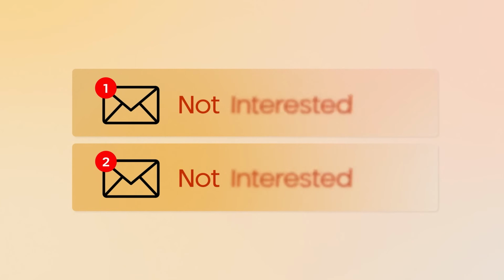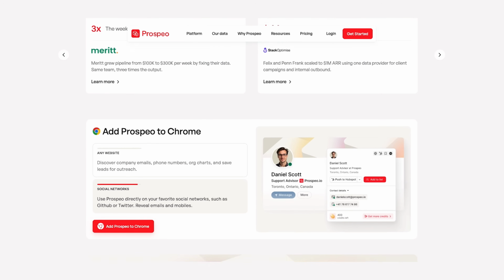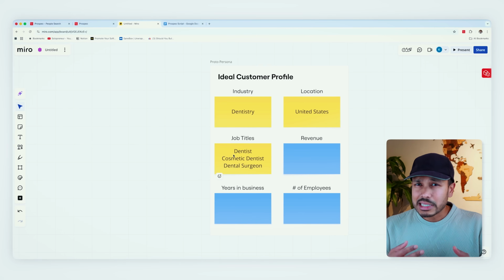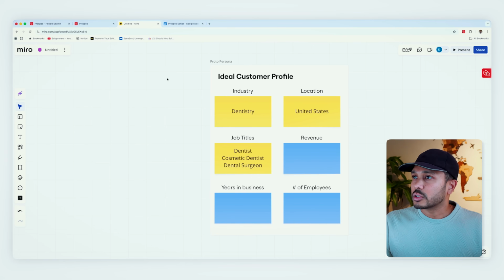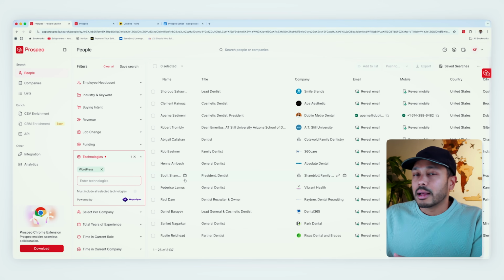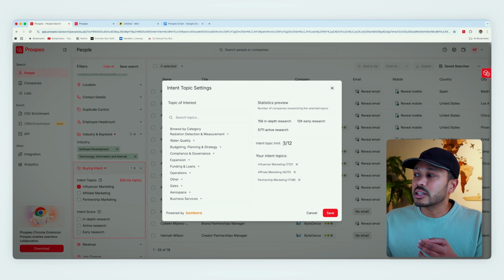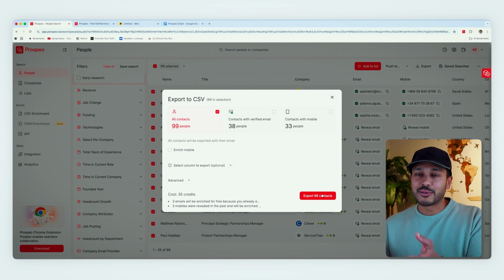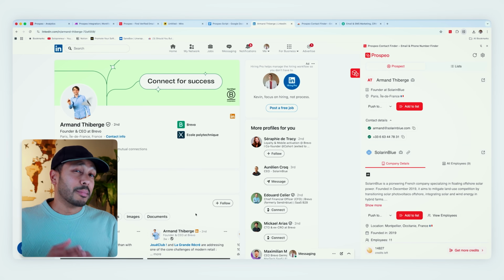How to Generate Qualified Leads for Your One Person Business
✅ Try Prospeo (Get 100 free credits every month)

Learn how to generate qualified leads for your one-person business by building a verified lead list before you start cold outreach.

In this Prospeo tutorial, I’ll show you how to find better-fit prospects using targeted filters, verified emails, verified phone numbers, buying intent data, and the Prospeo Chrome extension.

Get 100 free credits every month.

Most cold email campaigns don’t fail because of bad copy. They fail because the lead list was wrong from the start.

If you’re sending emails to the wrong people, using outdated data, or reaching out with no clear buying signal, your outreach is going to feel random. But when you start with better data, better targeting, and better timing signals, it becomes much easier to reach the right people and generate qualified leads.

In this video, I walk through how to use Prospeo to build a more targeted B2B lead list for your one-person business, so you can find the right companies, reach the right decision makers, and get verified contact details before sending your first message.

In this video you'll learn:

* Why most cold email outreach fails
* How to build a verified lead list
* How to define your ideal customer profile
* How to find verified emails and phone numbers
* How to use buying intent data to find better prospects
* How to filter leads by technologies, job titles, industries, and locations
* How to export targeted B2B leads from Prospeo
* How to use the Prospeo Chrome extension on LinkedIn and company websites

*▼ CHAPTERS ▼*

0:00 Fix Your Cold Outreach
1:05 Build a Better Lead List
1:58 Try Prospeo
2:21 Find Accurate Contact Data
3:00 Define Your Ideal Customer
4:14 Build Your Lead List
5:32 Find Emails and Phone Numbers
6:35 Use Better Buying Signals
7:32 Filter by Technologies
8:32 Find Buying Intent
10:40 Build a Targeted List
11:30 Export Your Leads
12:31 Use the Chrome Extension
13:48 Start With Better Inputs

*▼ TOOLS & RESOURCES ▼*